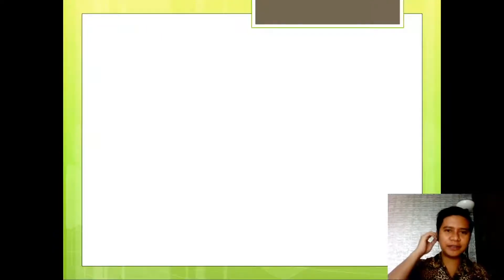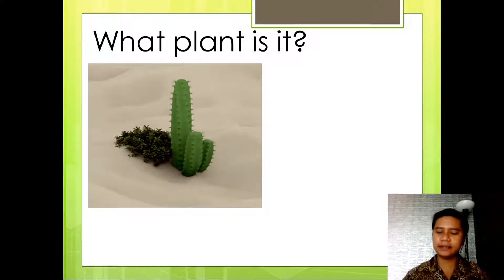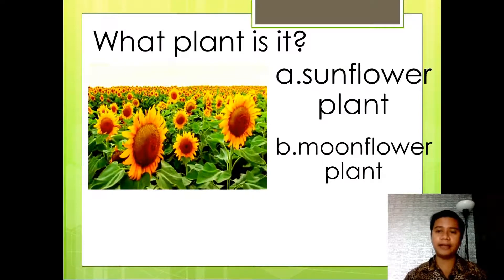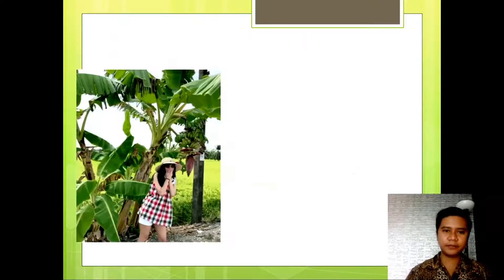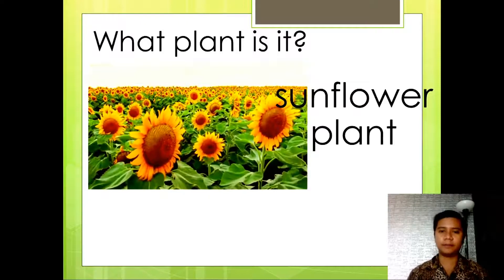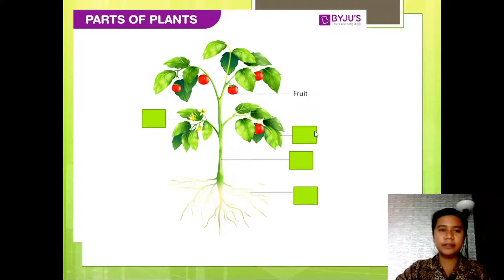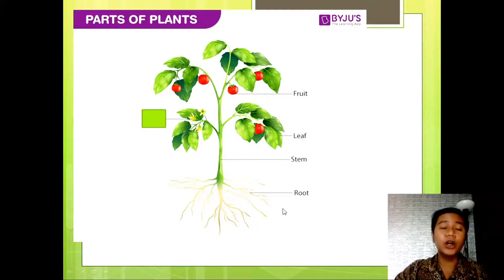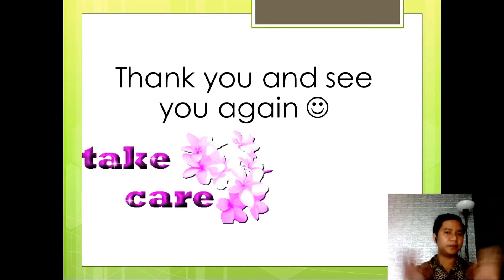PARTS OF A PLANT GRADE 1 (SECOND WEEK) WAT CHALOR SCHOOL